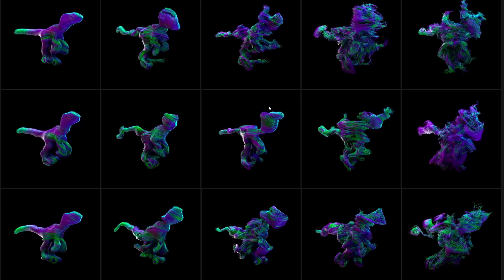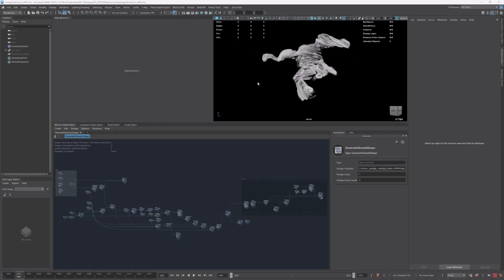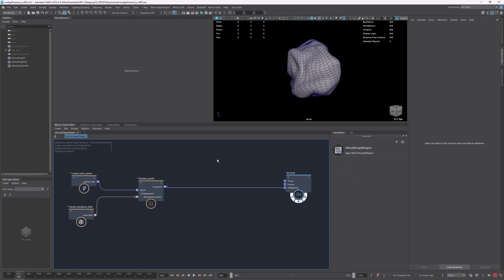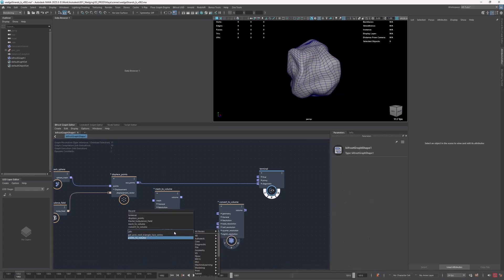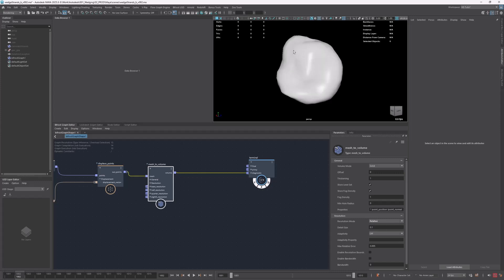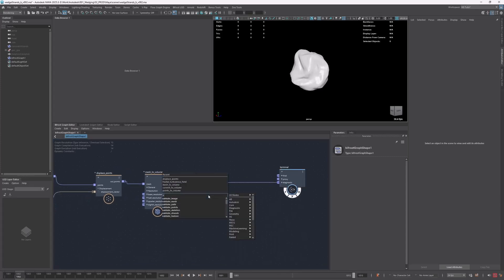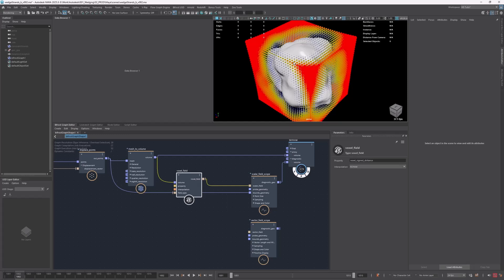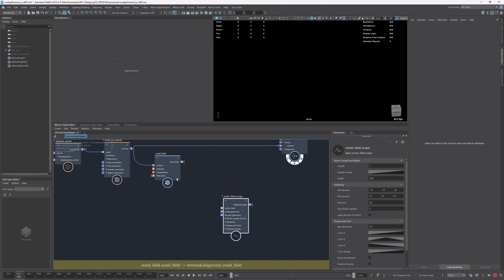Bifrost Wedging 101-3: Creating static variations (for clouds, trees, flowers, etc)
Hernan Santander (a.k.a. Sepu) expands beyond the traditional uses of Flow Wedging in Bifrost 2.12.0.0 for Maya to make static variations of a model (a technique that's great for generating clouds, trees, flowers, etc).

# Chapters:

00:00 - Intro
01:23 - Example graph
02:03 - Setting up the graph
04:36 - How to preview field data
06:47 - How to get a gradient field
09:06 - Pro-tip: Normalization
11:39 - Using a position field
12:18 - Basic effect finished
12:34 - Making points input-mesh agnostic (via scatter)
15:04 - Making variations